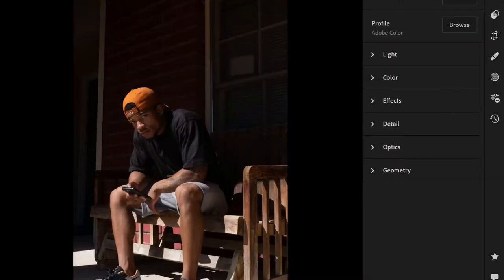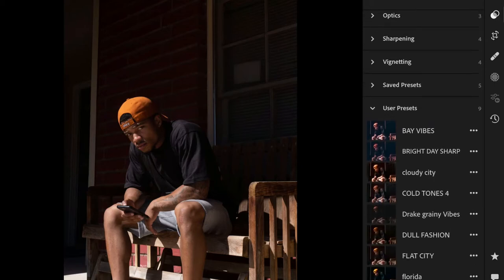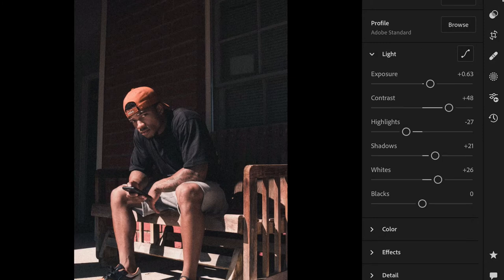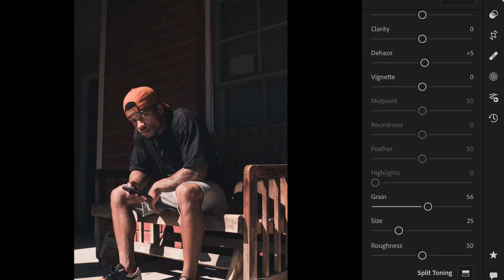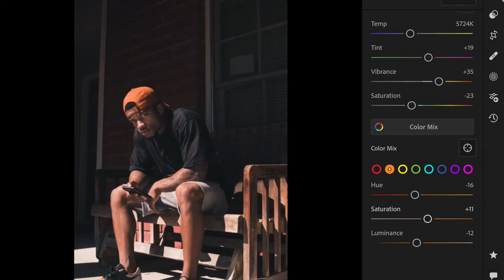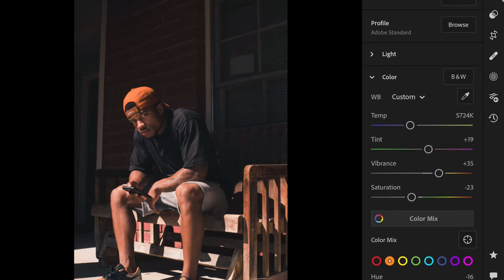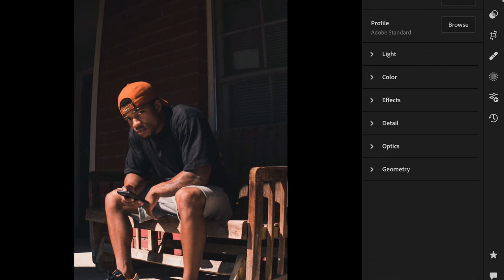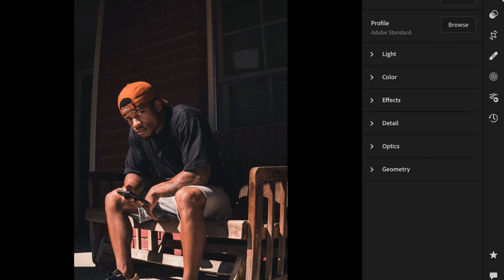HOW TO EDIT INSTAGRAM PICTURES LIKE DRAKE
I often get asked how i edit my instagram post. How i achieve my “drake like” instagram post with the grain. I broke down the steps to acquire just that, from presets i use, tips and tricks to accommodate for instagram taking some of the quality away from your post after you upload it & more.